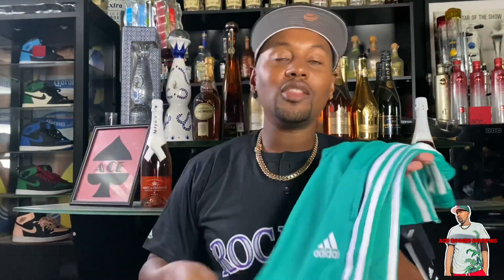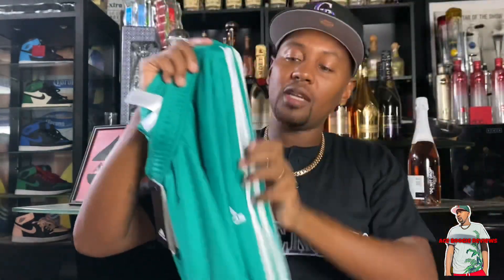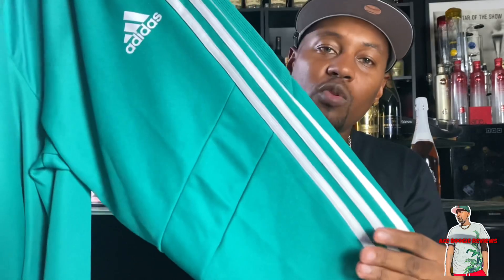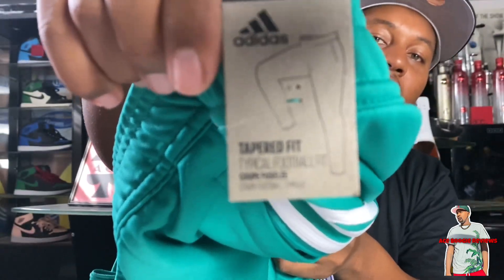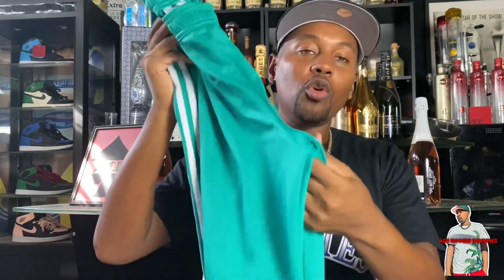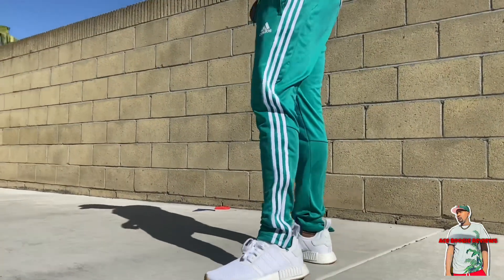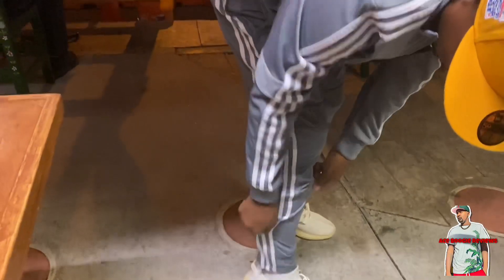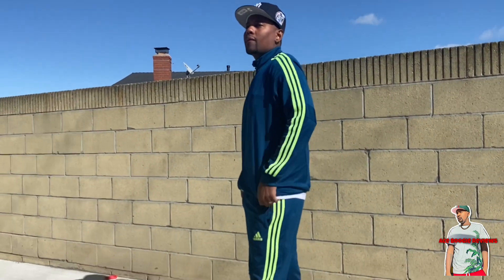How To Style Adidas Tiro 19 pants Collection Haul Part 2! Review and On Body Outfits 3 colors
How To Style Adidas Tiro 19 pants. Review of the pants and possible outfits. 3 Colors Green, Blue and  Grey
Check out part 1 of the Adidas Tiro 19

Camera by: YB

Earn cash back at sites you already shop at with Rakuten